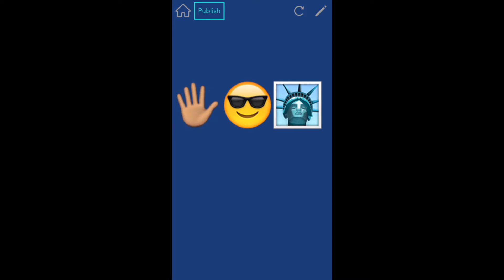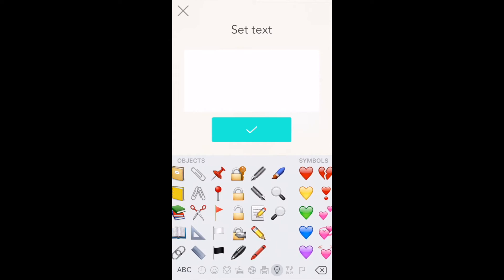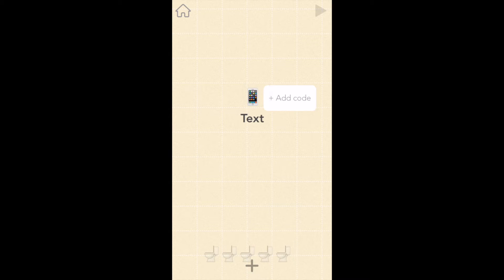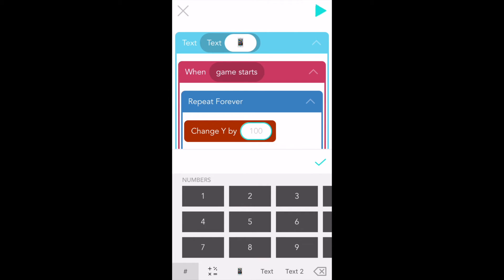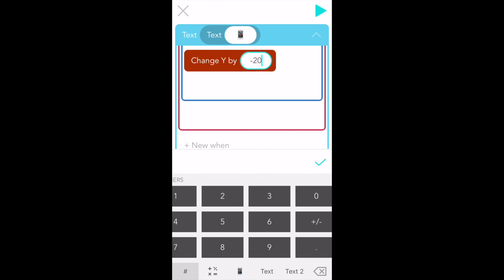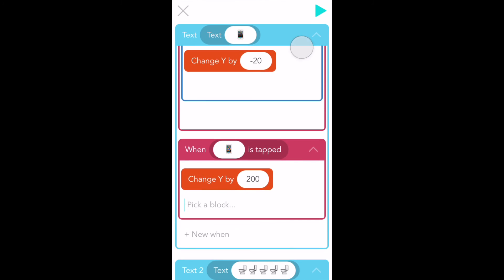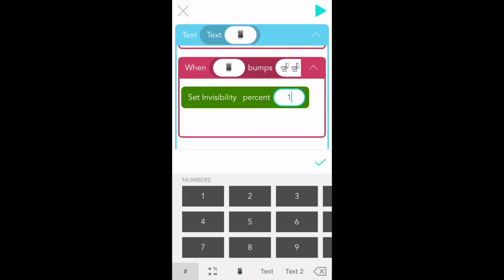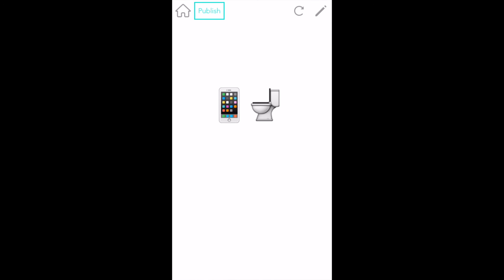Hot Lava!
Learn how to make a super simple but extremely fun game: help a character stay out of the hot lava. After watching, keep building—you can customize this game in a bajillion ways. Perfect for beginners or more advanced users.